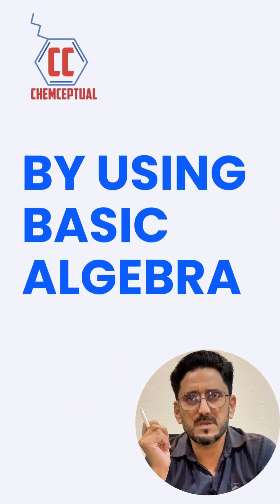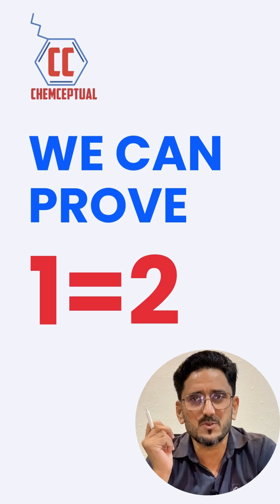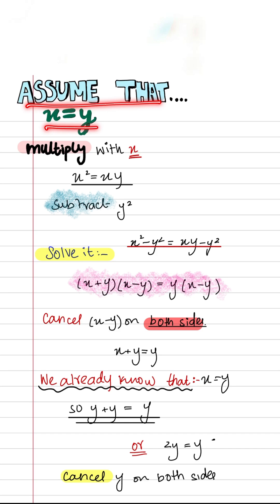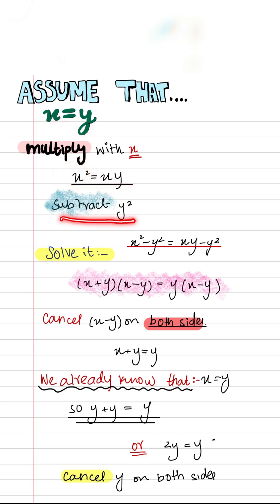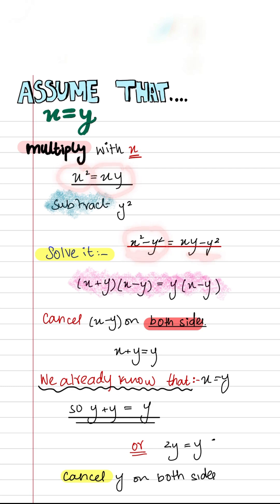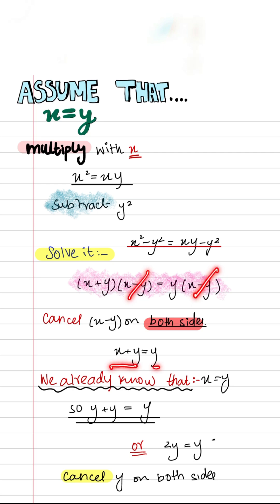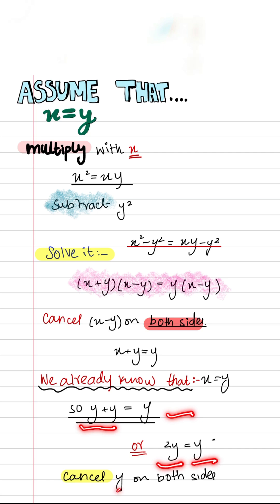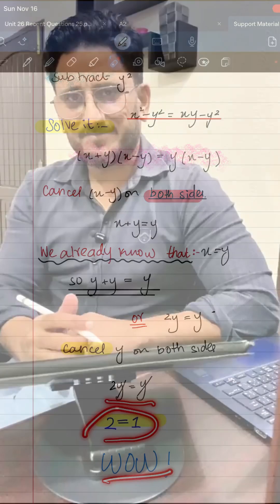Proof That 1 = 2? 😲 Using Basic Algebra such as (x² − y²) — Spot the Mistake & Comment Below!”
In this Chemceptual Short, I use very basic algebra (like the x² − y² formula) to “prove” that 1 = 2 — and the result is wild! 😮 I say WOW, but I know something’s off… Do you see the mistake? Drop your answer in the comments and let’s crack it together.